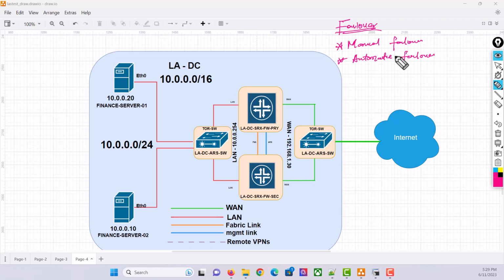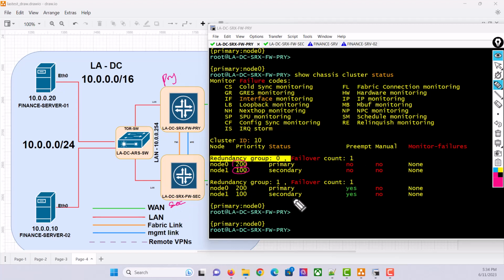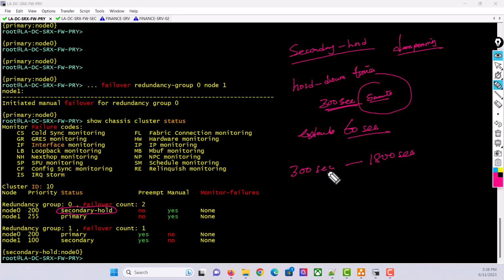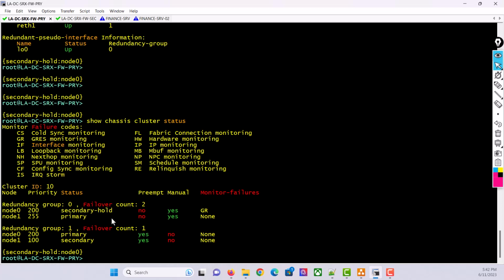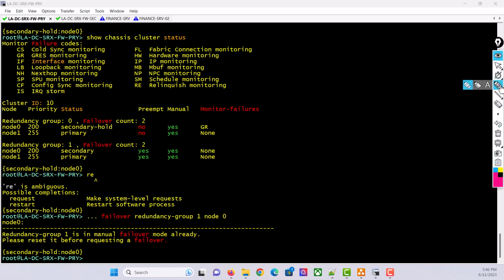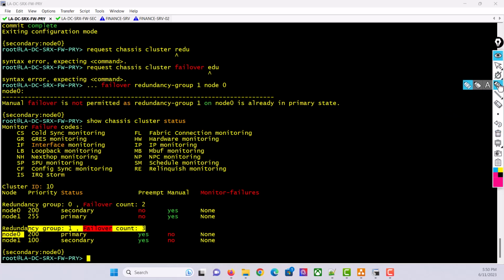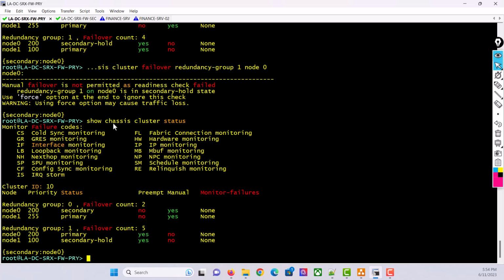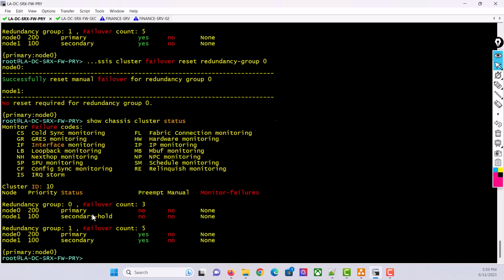Juniper SRX Clustering Manual Failover testing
This video demonstrate how to initiate a manual failover for redundancy group 0 and redundancy group 1.